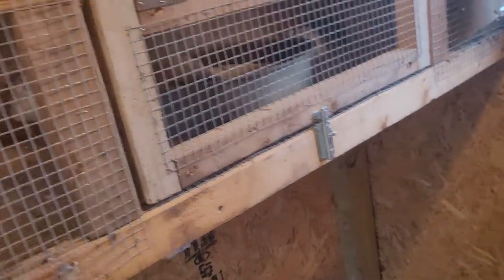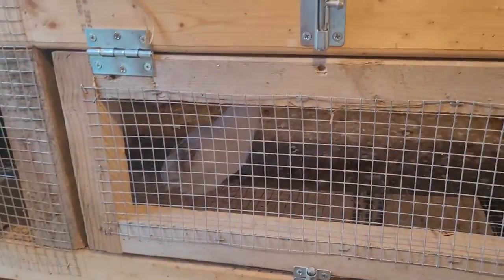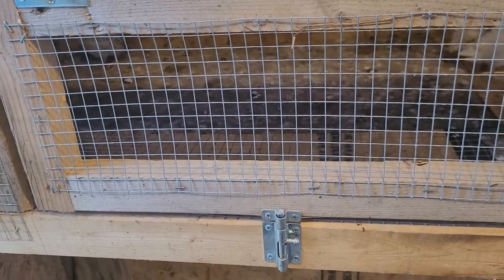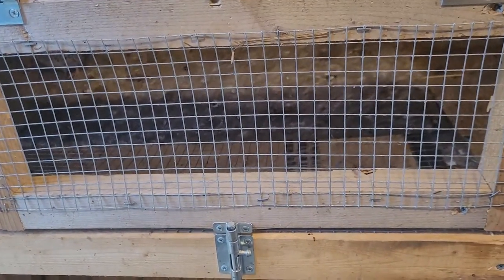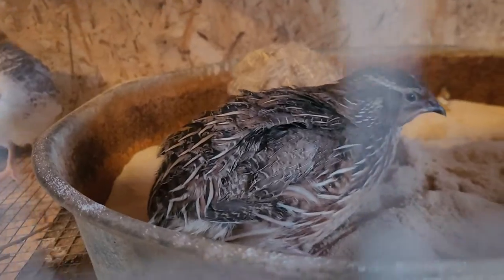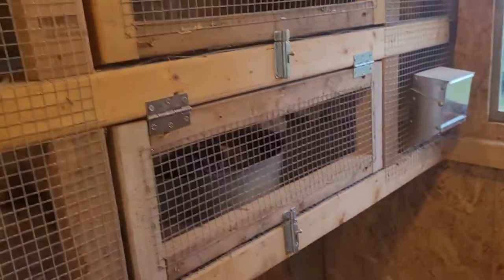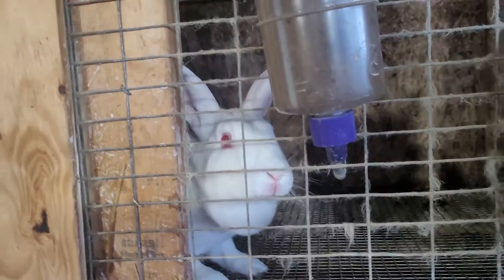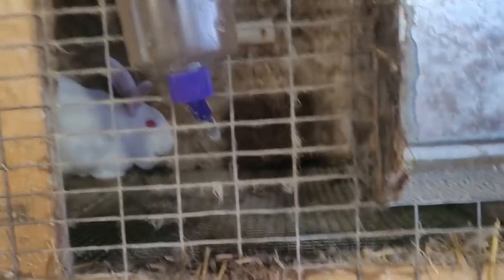How To Produce Your Own Food In An Apartment!!!